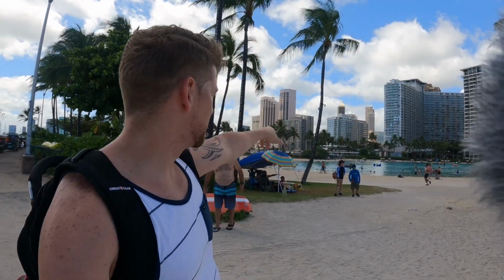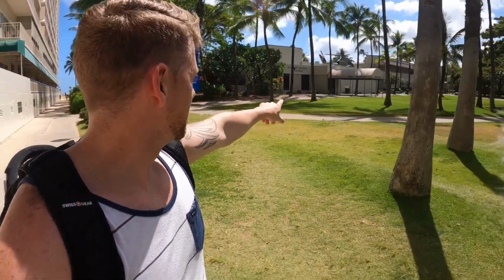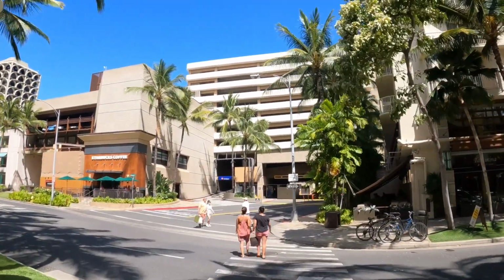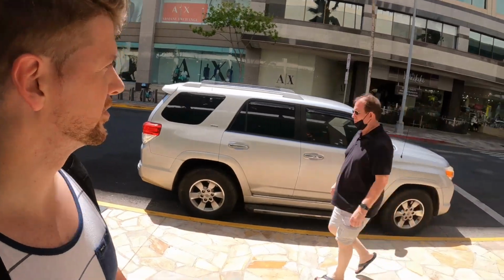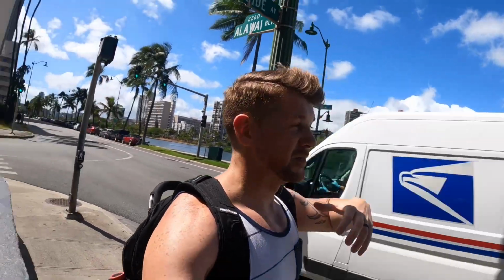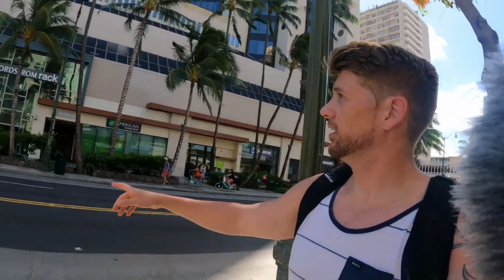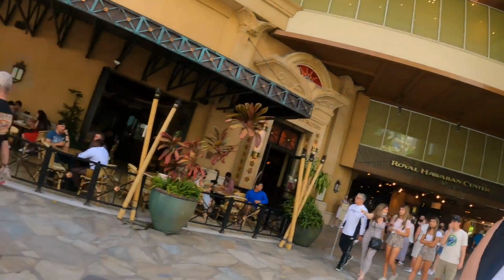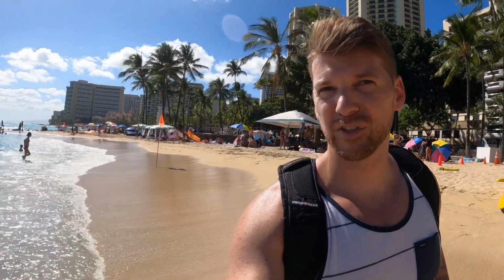Waikiki Walking Tour - What It's Really Like In Waikiki Hawaii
Want to take a walking tour through Waikiki Hawaii? Waikiki Hawaii is an amazing place. If you're thinking about living in Waikiki Hawaii I'm walking you around the entire city of Waikiki. Waikiki's zip code is 96815 and stretches from the turn on Kalakaua down to the Waikiki zoo. Watch as I walk you through Waikiki Hawaii in this VLOG tour.

Are you moving to Oahu, Hawaii? Or do you already live on Oahu and are considering a move to another area of the island? I have spent most of my life on the island of Oahu and can be your guide for EVERYTHING Hawaii has to offer.

📲 We have so many people contacting us who are moving here to Hawaii and we ABSOLUTELY love it! Honestly, if you are moving or relocating here to Oahu or any other islands, we can make that transition so much easier on you!!

 I am a licensed Real Estate Agent here in the state of Hawaii who would love to help assist you with all of your real estate needs.

NEED MORE INFO ON HAWAII FROM RYAN?
Reach ME day/night/weekends ANYTIME!
Ryan Strong, RA (RS) 83487